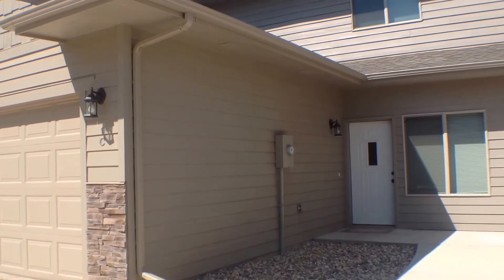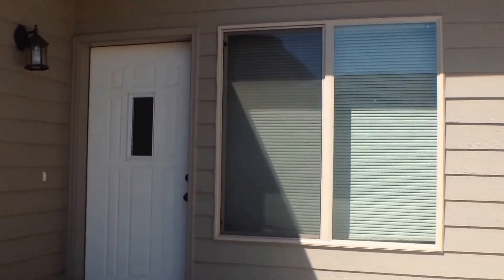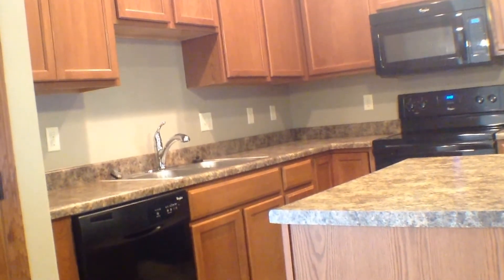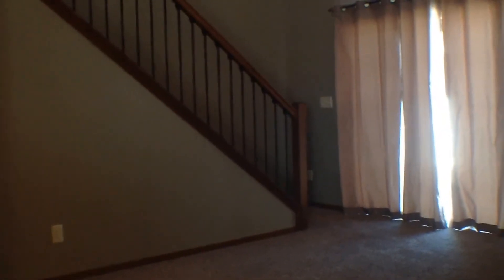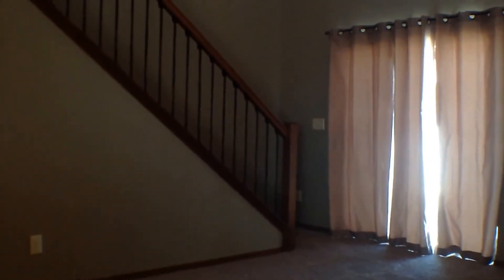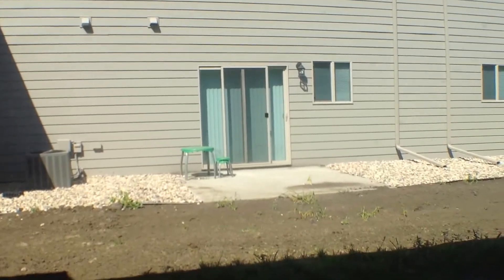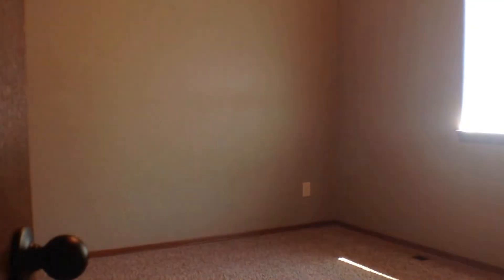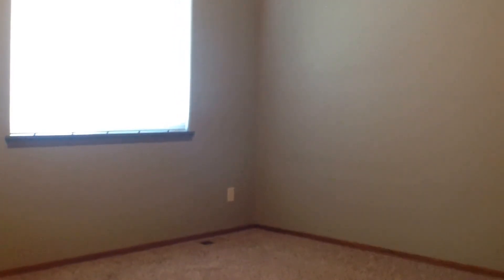"Sioux Falls Property Management” 1005 Legendary Drive Unit C "Sioux Falls Homes for Rent"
Come with us on a video tour of one of our attractive "Sioux Falls Homes for Rent" located at “1005 Legendary Drive Unit C”. to schedule a showing and/or to apply.

If you are an investor worried about the risk associated with renting your property, click this to find out how you can mitigate those risks